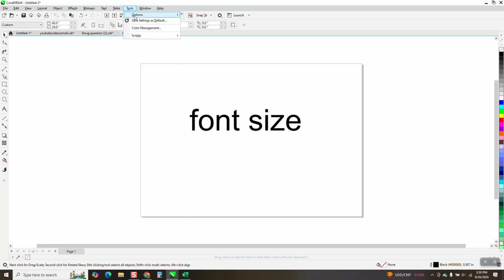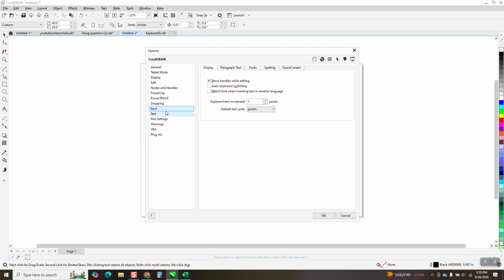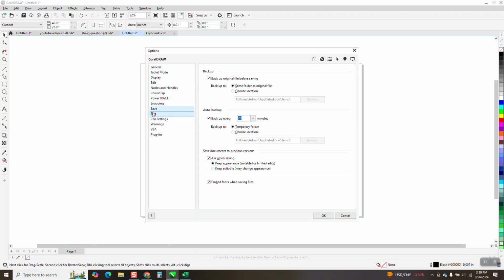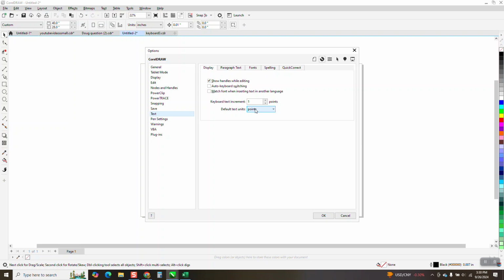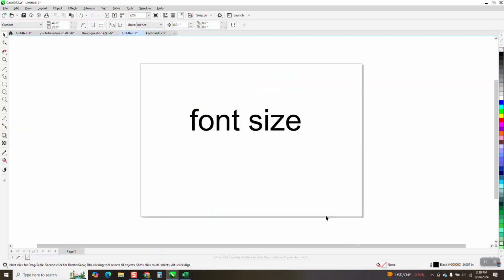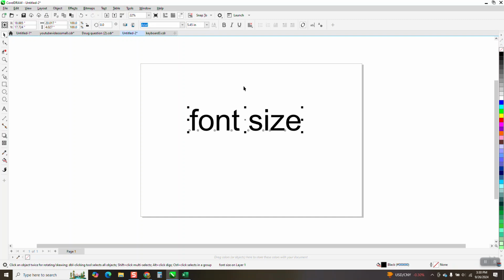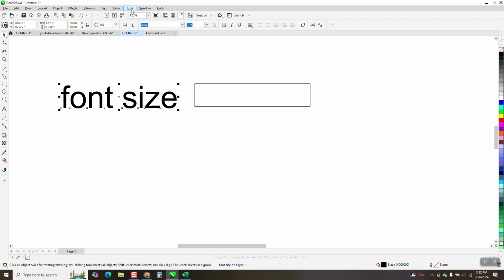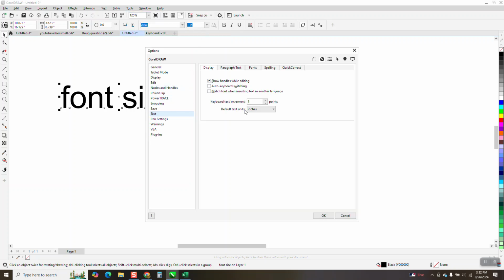Corel Draw Tips & Tricks Font size Point VS Inch